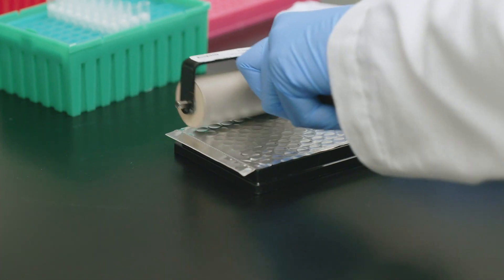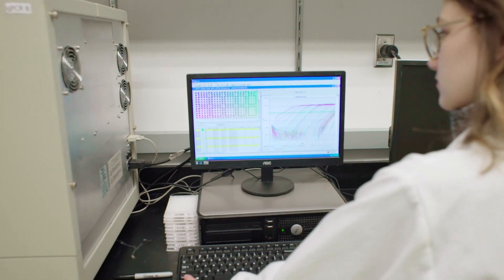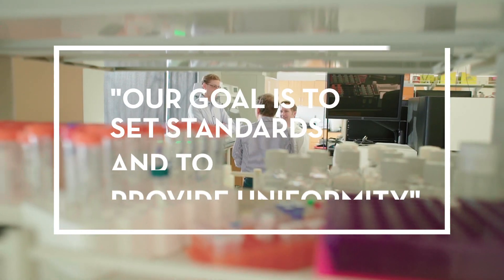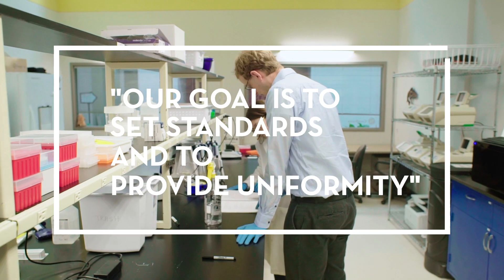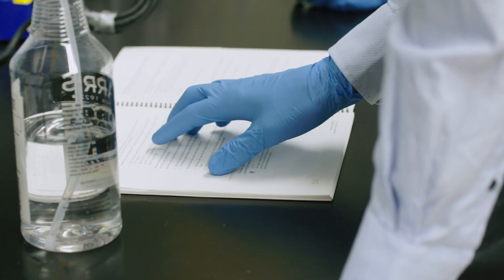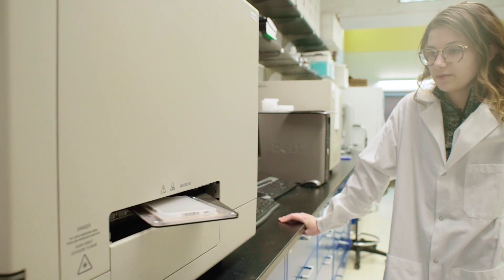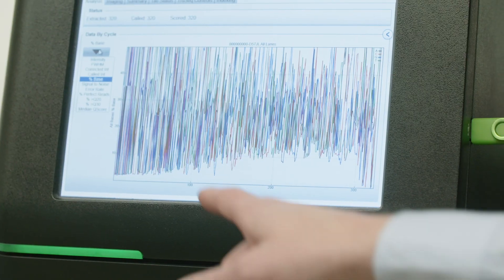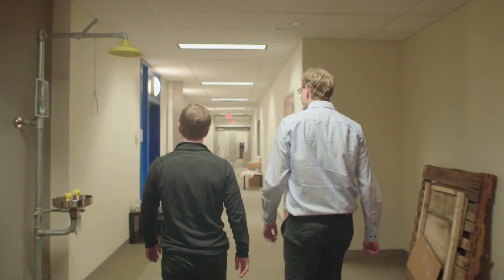CoreBiome Team: Dan Knights, Daryl Gohl and Kenny Beckman - University of Minnesota Innovators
Knights, Gohl and Beckman are the inventors behind CoreBiome, a University startup launched in 2017 that analyzes communities of microbes for human health, agricultural and environmental applications. Their suite of technologies enable microbiome analysis with unprecedented speed, reproducibility and accuracy, allowing their customers to harness big data to create breakthrough products and therapies. The startup was acquired by OraSure Technologies Inc. in 2019. The CoreBiome team was winner of the 2019 Committee's Choice Award.